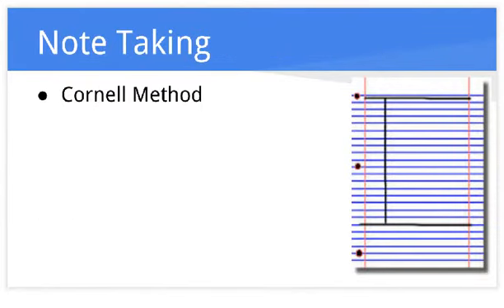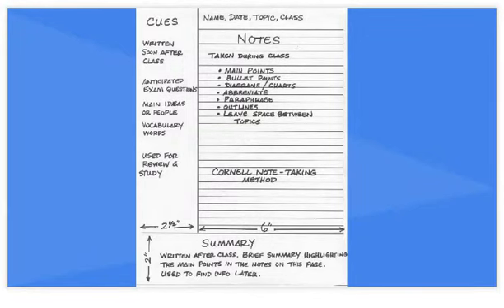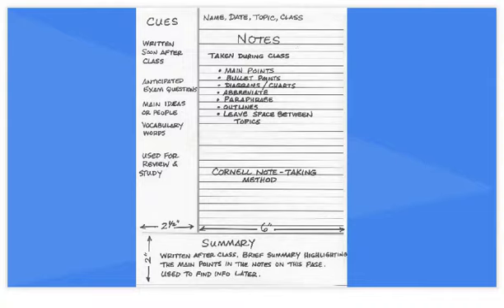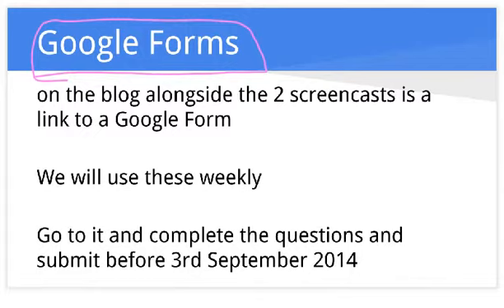Intro to flipped part 2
Big thanks to Steve Bassett